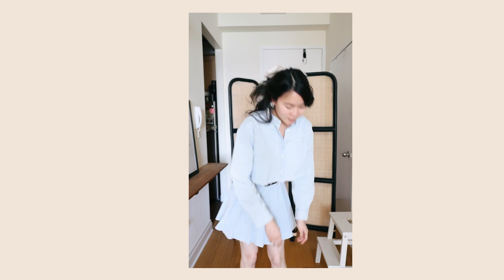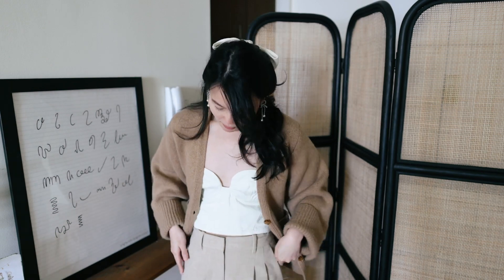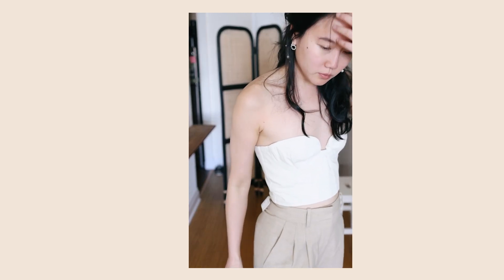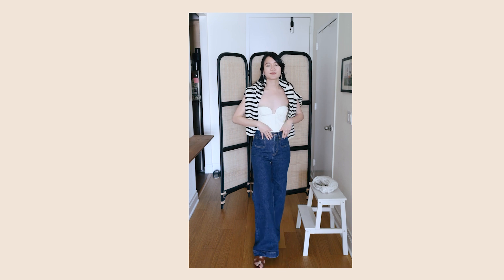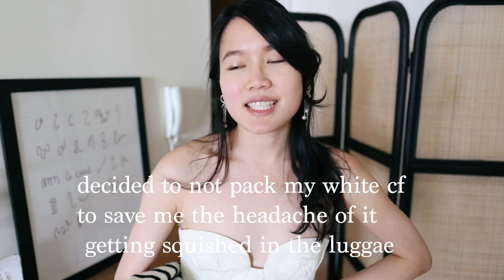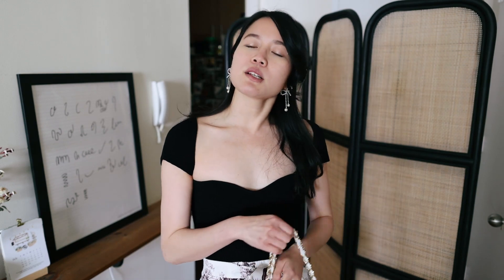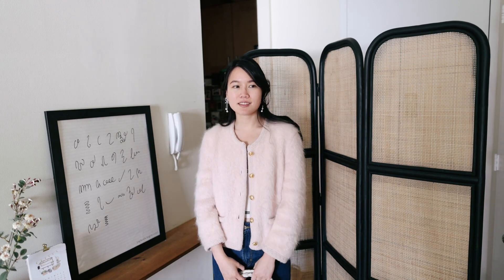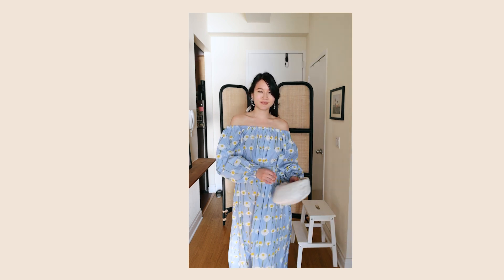ALL THE 'FITS I WORE TO JAPAN